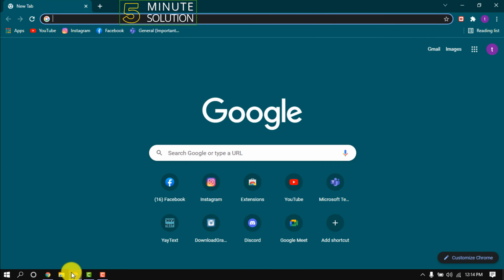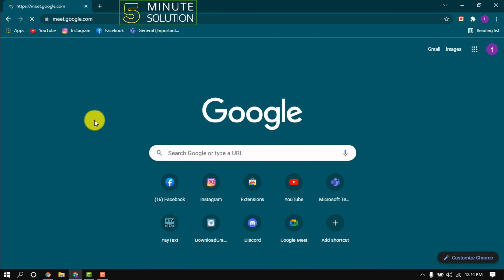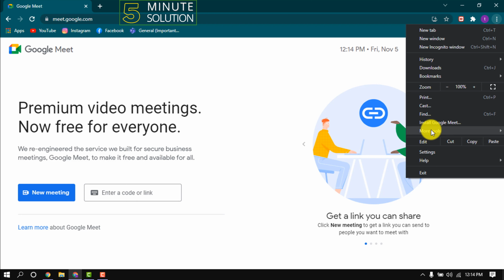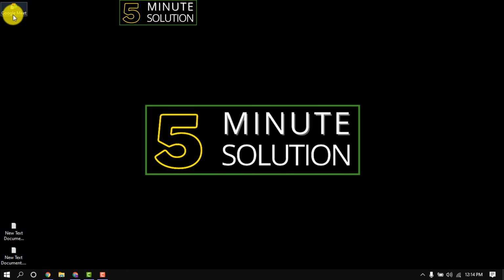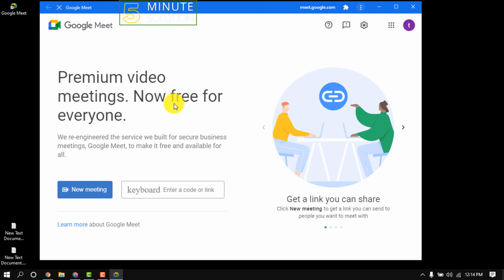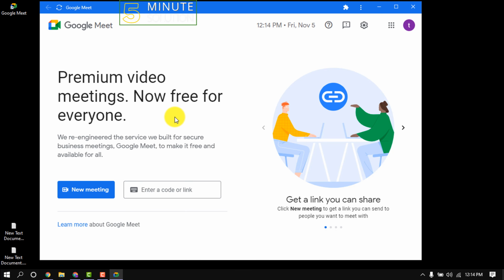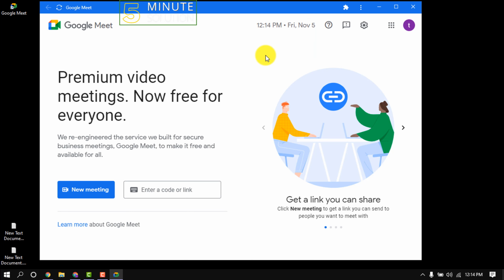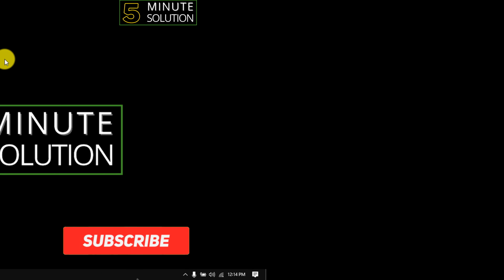How to get google meet on windows 2024 + Install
Install the Google Meet Progressive Web App
On your computer, go to meet.google.com.
At the top right of your browser, in the URL bar, click Install .
The Meet app appears in your app dock

▼ Related Keywords ▼

"google meet download for pc windows 10"
"google meet app download for pc windows 7"
"how to use google meet on pc"
"google meet install"
"google meet join"
"google meet apk"